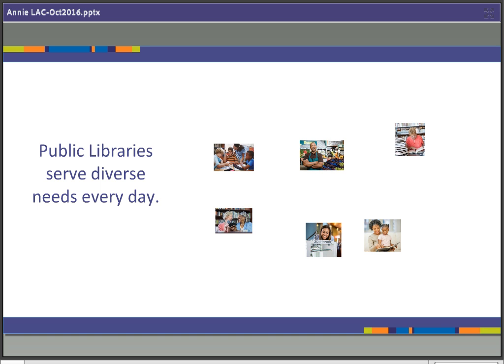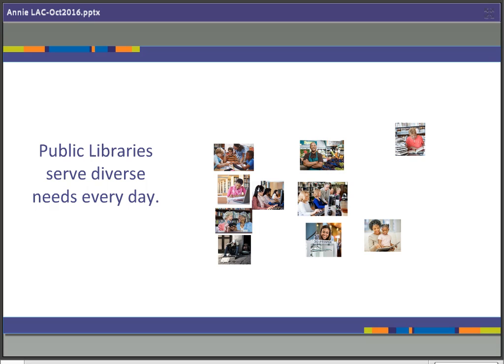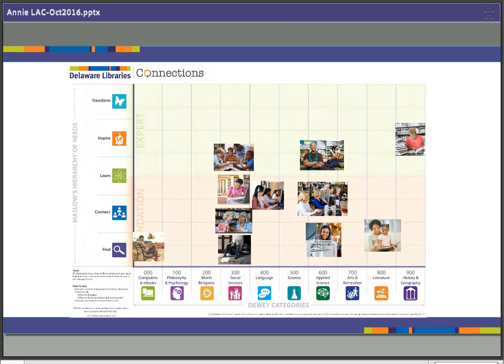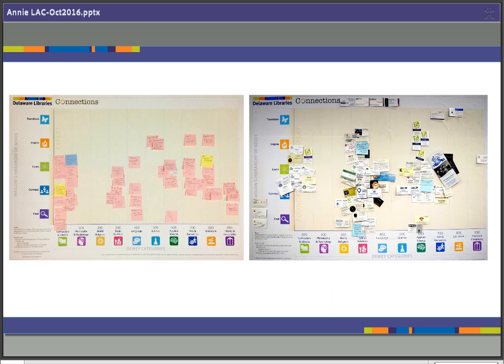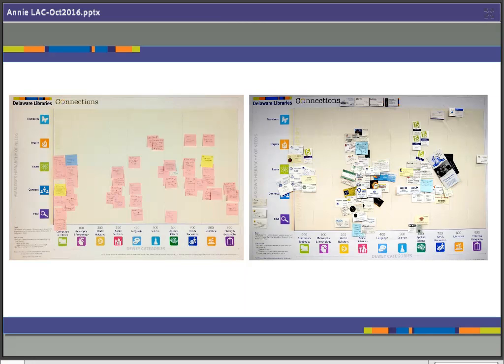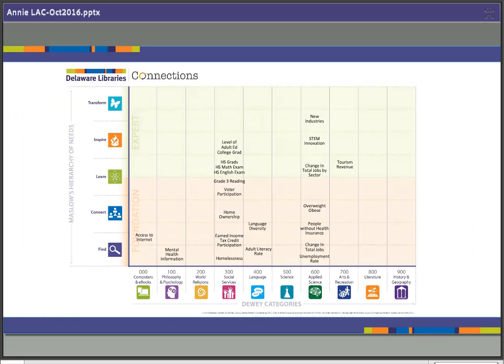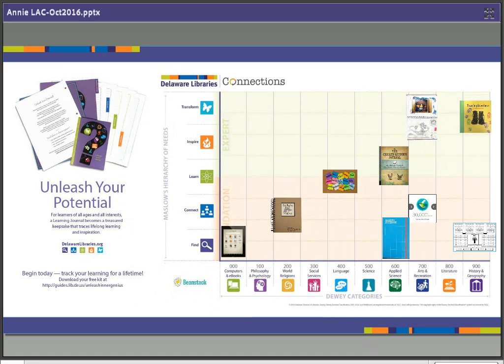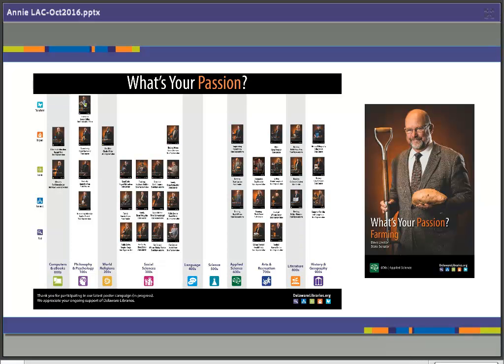ARL Lean Libraries Optimize Outcomes!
Dr. Annie Norman, State Librarian of the Delaware Division of Libraries, offers a look at library data collection and presentation to optimize outcomes.